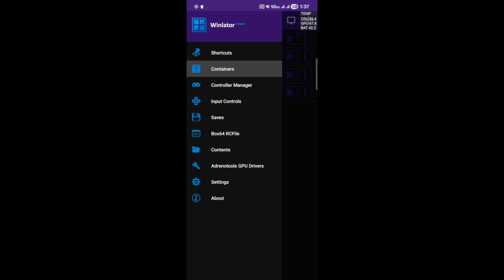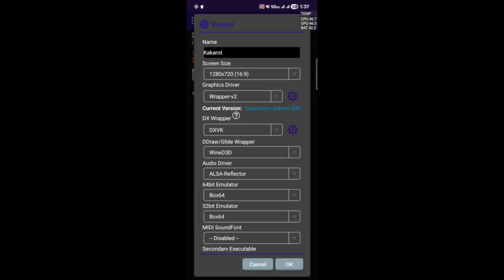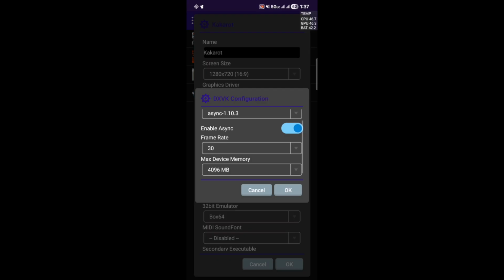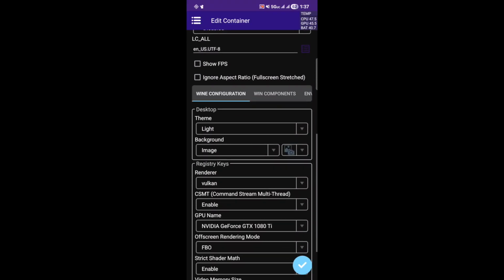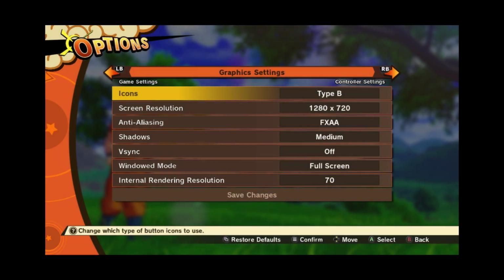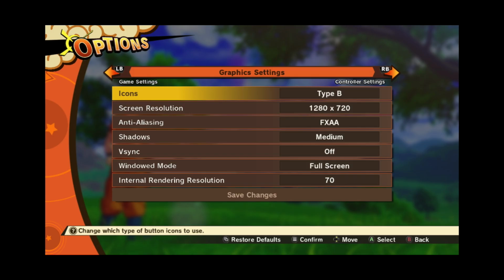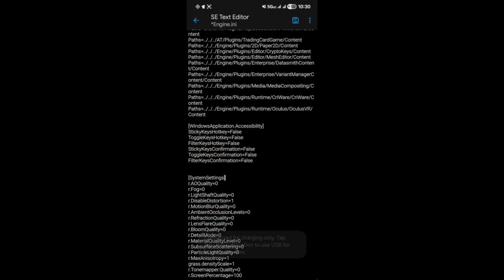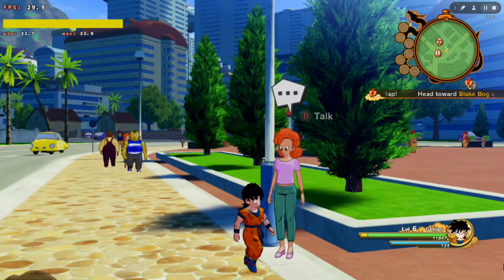Playing Dragonball Z: Kakarot on my Galaxy S25 using Winlator and Steam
Here’s a showcase of “Dragon Ball Z: Kakarot” running on my base Galaxy S25 via Winlator Cmod 13.1.1, as well as the settings and configs I used to achieve a near perfect 30 fps lock during gameplay. This is the first of a series where I’ll be showcasing various games I’ve purchased from Steam and GoG being played using Winlator.

I added some configuration lines to the engine.ini file, below is the path where it’s located as well as what I added to the bottom of the file:
C:\users\xuser\AppData\Local\AT\Saved\Config\WindowsNoEditor\Engine.ini

Paste at bottom of file:

[SystemSettings]
r.AOQuality=0
r.Fog=0
r.LightShaftQuality=0
r.DisableDistortion=1
r.MotionBlurQuality=0
r.AmbientOcclusionLevels=0
r.RefractionQuality=0
r.LensFlareQuality=0
r.BloomQuality=0
r.DetailMode=0
r.MaterialQualityLevel=0
r.SubsurfaceScattering=0
r.ParticleLightQuality=0
r.MaxAnisotropy=1
grass.densityScale=1
r.Tonemapper.Quality=0
r.ScreenPercentage=100

Shout out to @Zerokimchii for providing a convenient repository of resources for us Winlator users. His videos on installing Steam were also a big help, I recommend visiting his channel if you would like to better understand Winlator, how it works, and how to use it effectively.